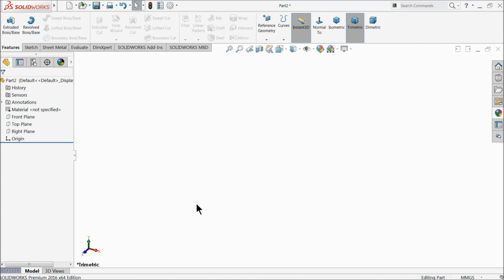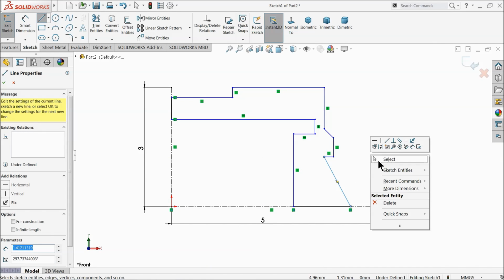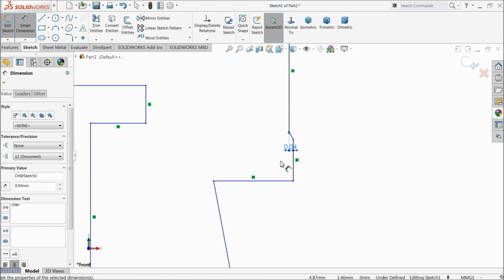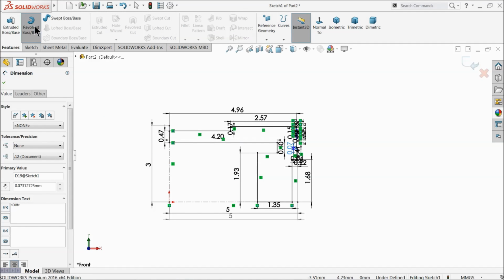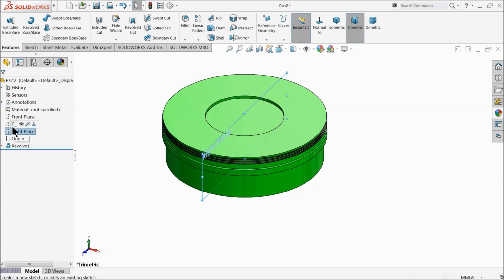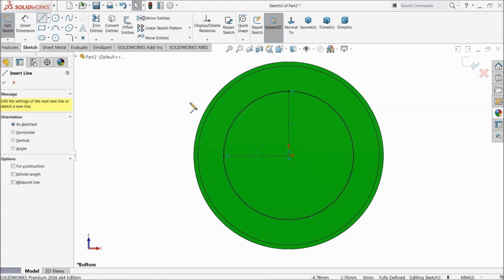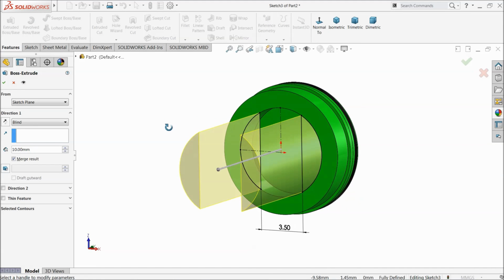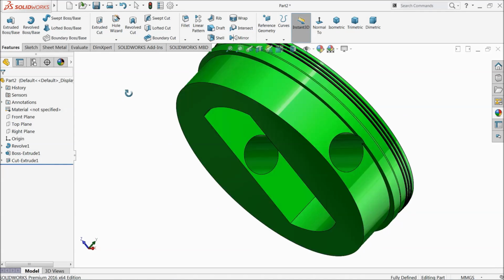Solidworks Two Cylinder Engine 2.Piston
Modelling of Two Cylinder Engine in Solidworks.
2)Piston
-Extruded Boss Base
-Extruded Cut
-Revolved Boss Base
-Appearance in Solidworks.